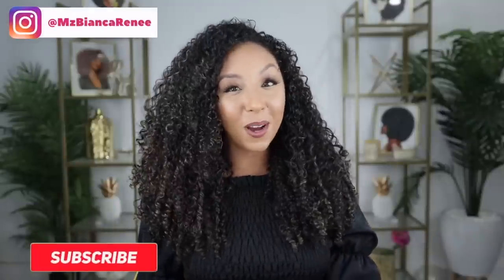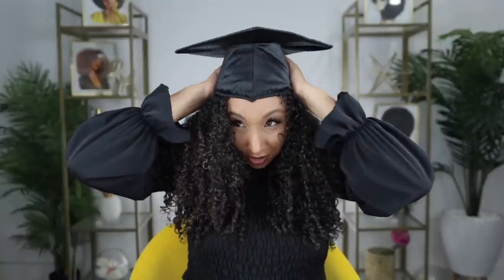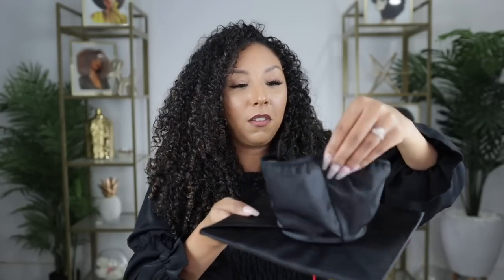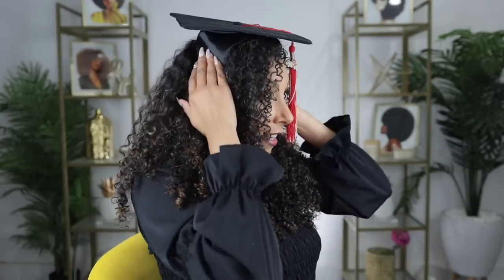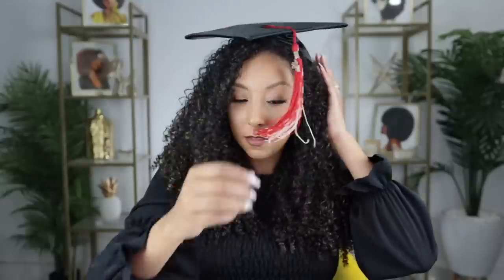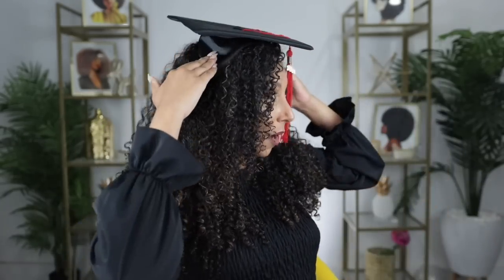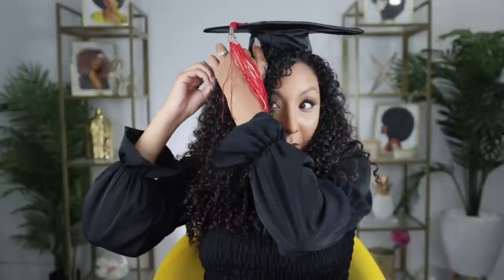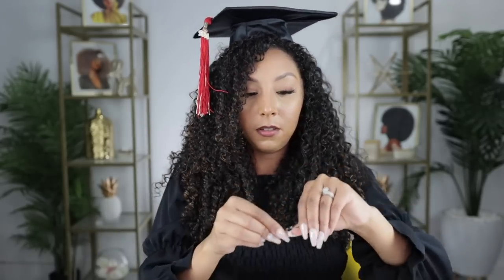Graduation Hairstyles For Curly Hair + NEW Grad Cap Hack! | BiancaReneeToday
WHERE MY CURLY GRADS AT?! CONGRATULATIONS! You are almost there!! Here are some tips/ curly hairstyles you can rock across the stage.